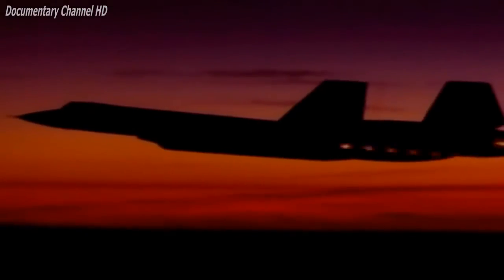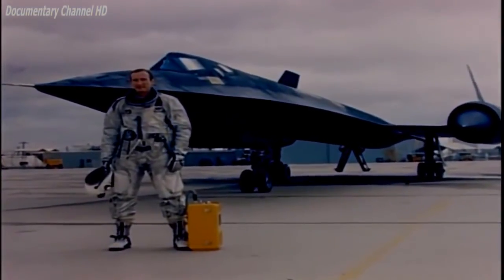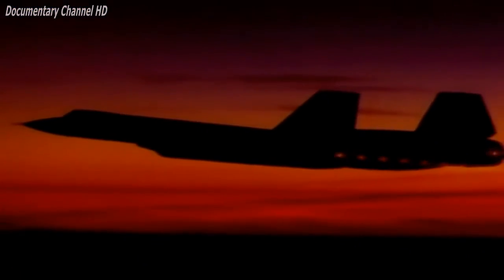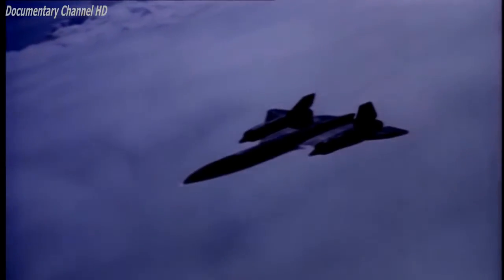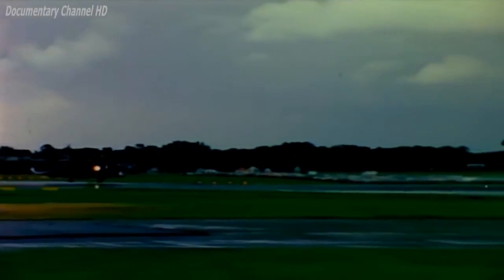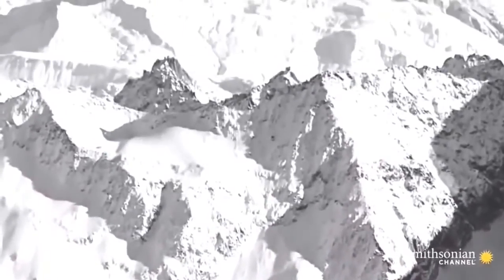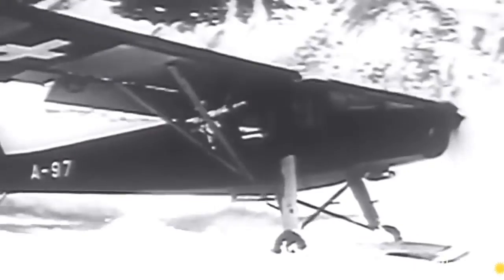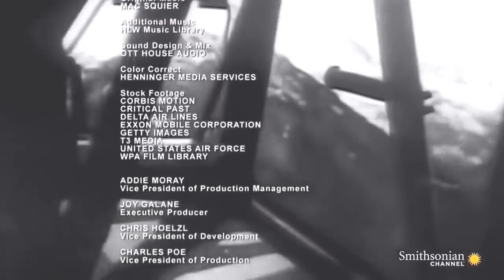New Air Crash Investigation First Stealth Blackbird SR 71 History Documentary HD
New Air Crash Investigation First Stealth Blackbird SR 71 History Documentary HD New Air Crash Investigation First Stealth Blackbird SR 71 History Documentary HD New Air Crash Investigation First Stealth Blackbird SR 71 History Documentary HD